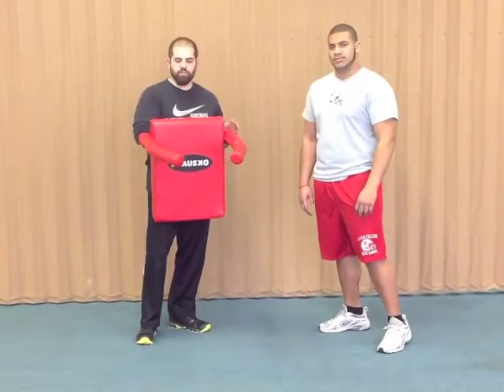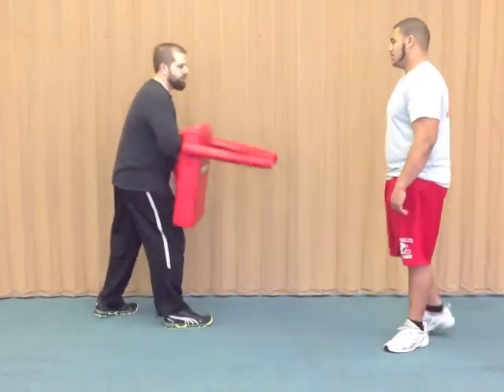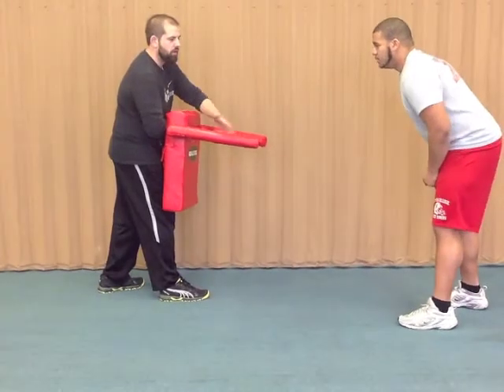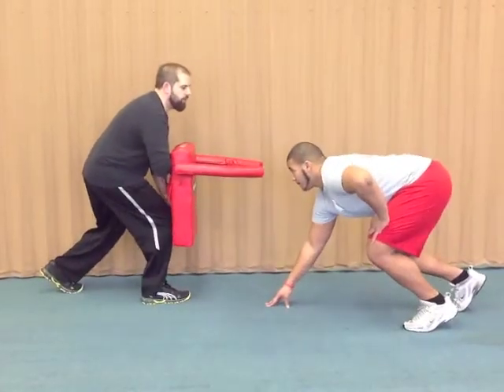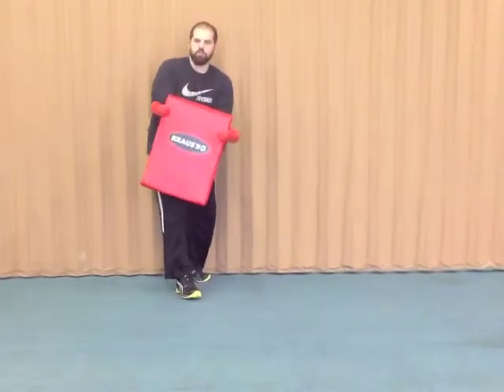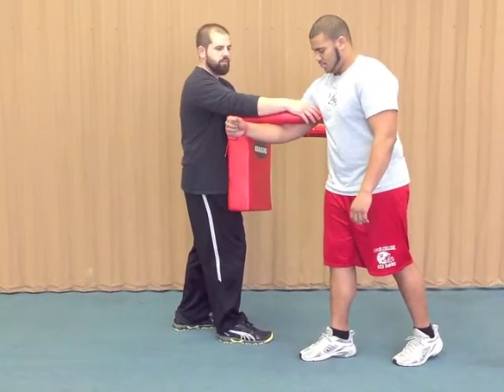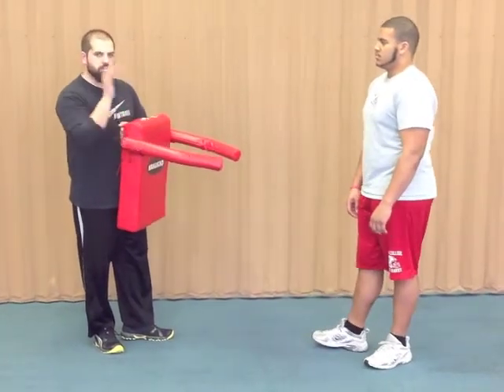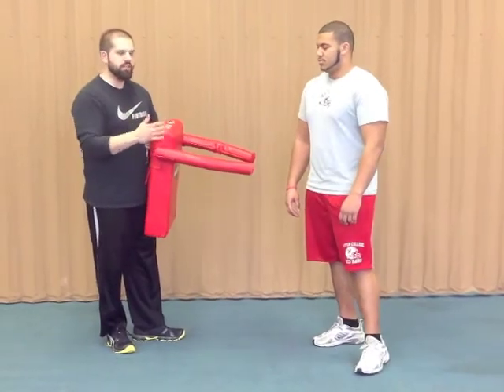Defensive Lineman Pass Rush Drills - Coaching Rips w/ "The Colt" Football Blocking Pad Training Tool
Use "The Colt" to coach youth, high school and college DL including defensive tackles, ends and other passrushers.

The Colt football blocking pad benefits offensive lineman, wide receivers, running backs, linebackers and more. Improve footwork and hand fighting for run stuffing, pass rushing and beating the defensive back's jam for a clean release. Better coaching drills start with better training equipment and better practice techniques.

Colt Defensive hand placement and rip technique with a hand placement summary